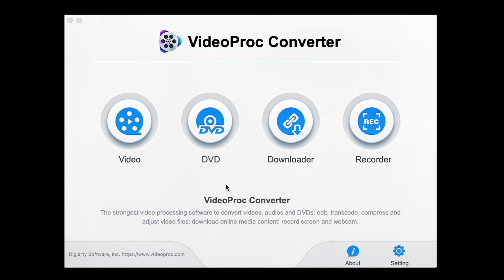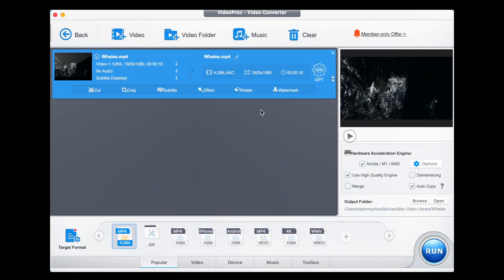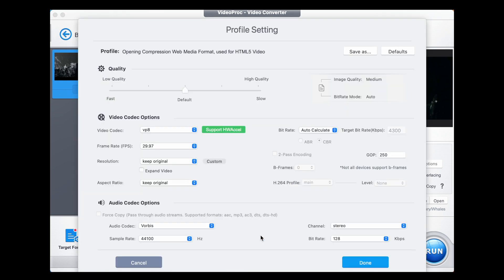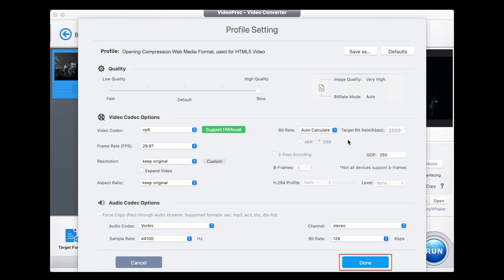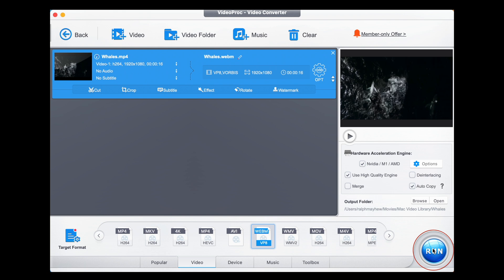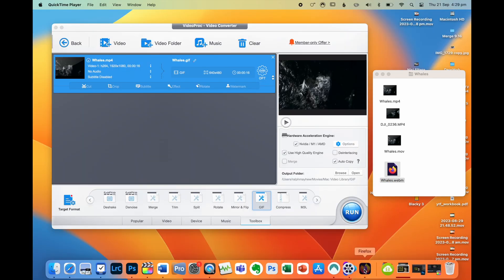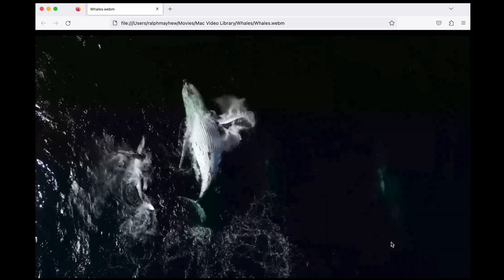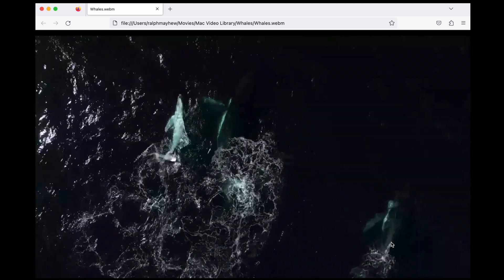How to Convert MP4 to WebM | Best Video Converter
【Steps】How to convert MP4 to WebM
0:00 Intro
0:40 Step 1. Install and open the MP4-to-WebM video converter called VideoProc Converter
0:45 Step 2. Add MP4 clips into the software for conversion
0:53 Step 3. Choose WebM as the output format
1:21 Step 4. Click 'RUN' to convert MP4 to WebM

To ensure optimal user experience when sharing a video on a website, it is recommended to convert the video to WebM format before uploading and sharing. This will allow for smoother playback of high-definition videos and result in an improved user viewing experience.

What makes VideoProc Converter the ideal choice for your MP4 to WebM video conversion needs?
Reason 1, Easy to use
The intuitively designed user interface and straightforward conversion steps enable every first user to master how to convert MP4 files to WebM format within seconds.

Reason 2, Safe
No data collection during use, always protect your privacy. No bundled software during installation.

Reason 3, Fast
Your conversion efficiency and speed will be greatly improved by Level-3 GPU acceleration tech.

Reason 4, Powerful
The convert function possesses a high level of proficiency and is capable of effectively converting various file types. Among its many conversion capabilities, it can seamlessly convert MP4 files to WEBM format. Additionally, this versatile tool has the ability to convert videos, audio, and DVDs into over 420 different formats. Bulk conversion is also fully supported.

Reason 5, Offer bonus tools: AI video to 1080P/4K converter, editor(eg. ads cutter),  compressor, screen recorder, and much more.